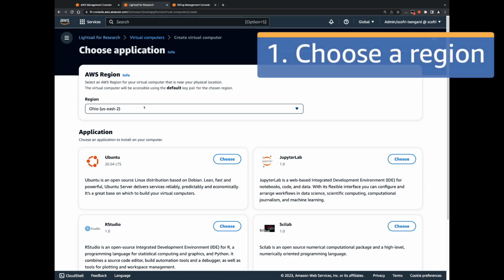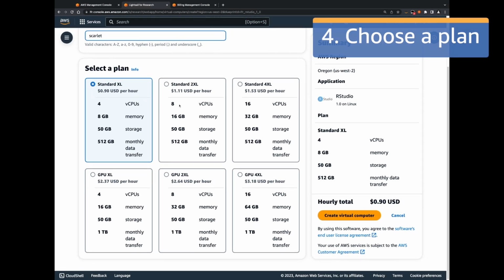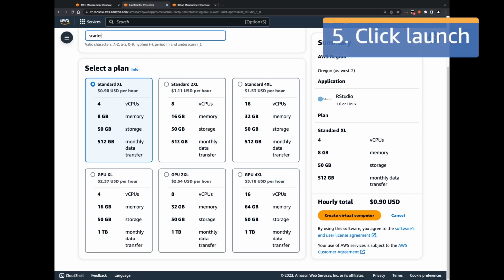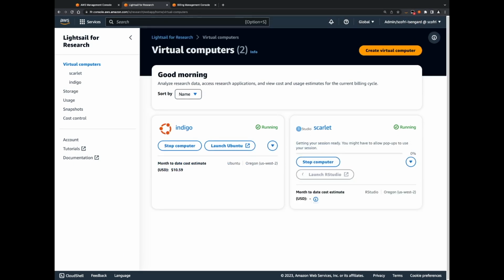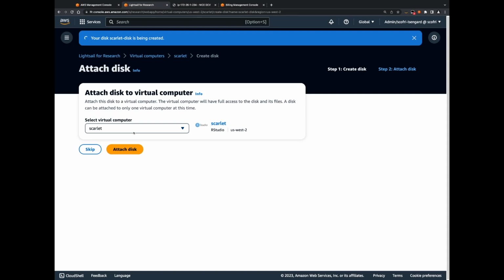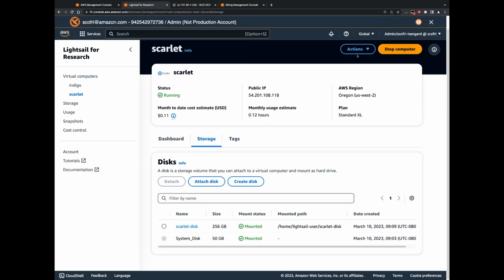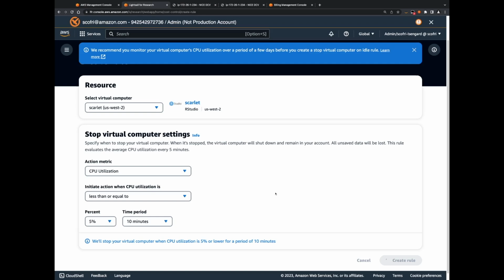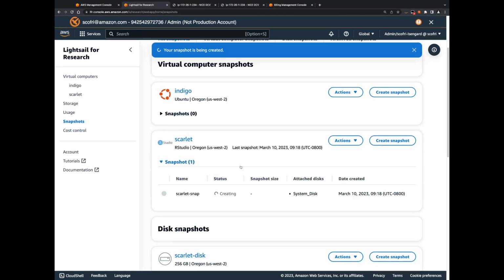Lightsail for Research is what every researcher has asked for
We know that HPC isn't the only part of research that computers support. And often most of those "other bits" - before or after the HPC cluster has its go at your data - are even more important. But they've often not been given enough attention, and cloud options have looked hard for something that should be a lot easier.

If that's you we're talking about, then Lightsail for Research was built for you. It's a very simple portal for standing up machines with pre-installed apps that you can use to build up your own suite of tools. It has facilities for creating machines, or expanding the ones you have.

And best of all: it has a cost-control monitor built in, to make sure you don't leave something on that's doing nothing (except costing you money).

Scott Friedman is a recovering researcher and helped the Lightsail team design this new service. We hope you love it.